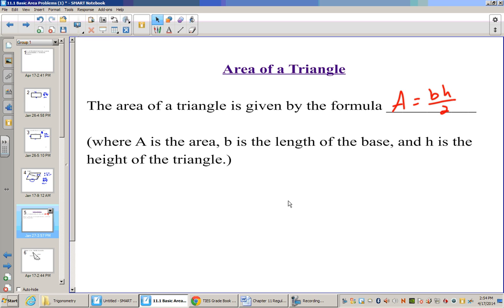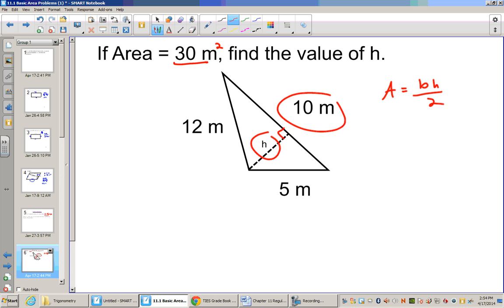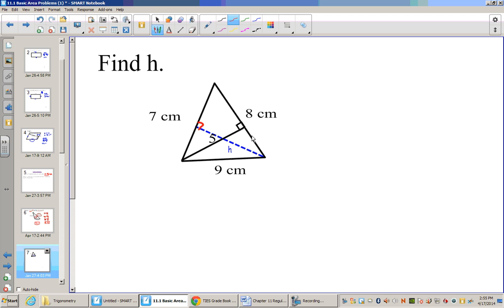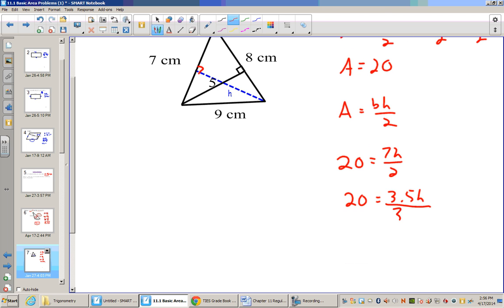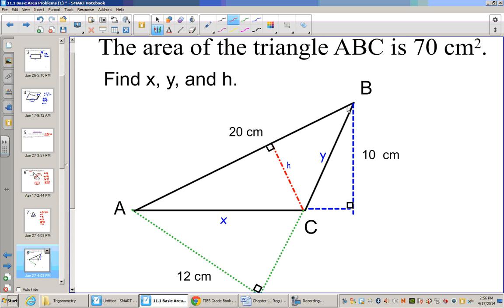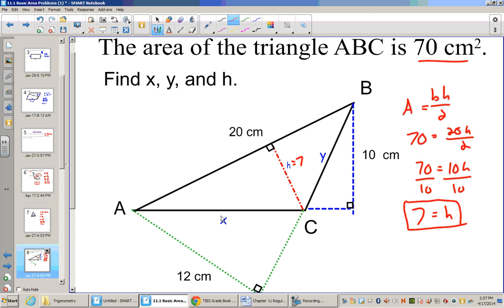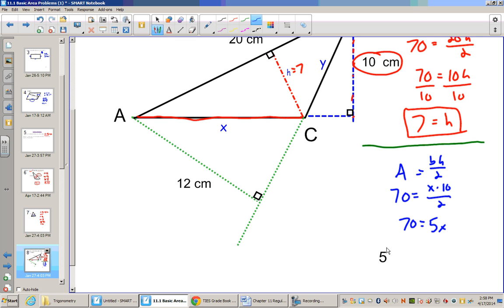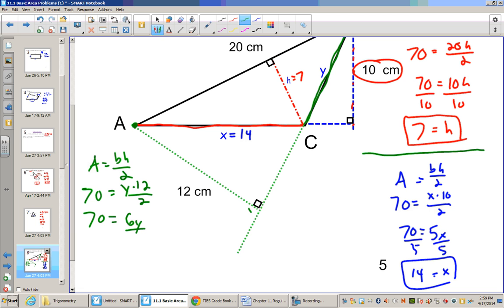Area of Triangles Level 2